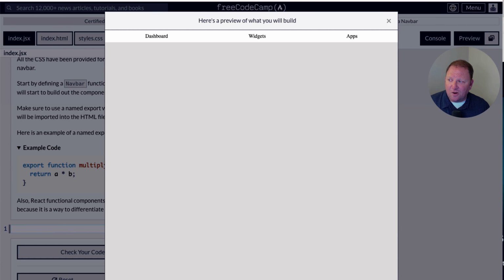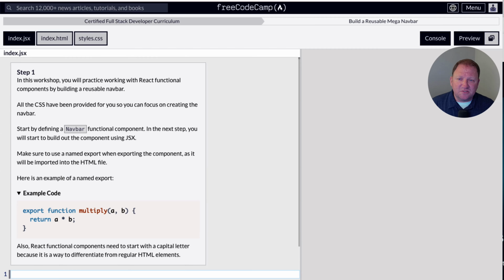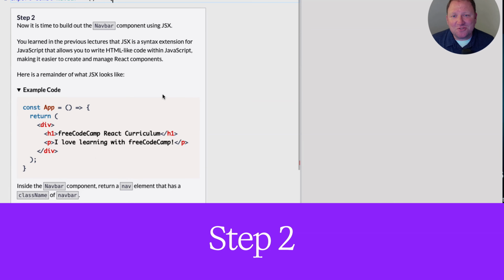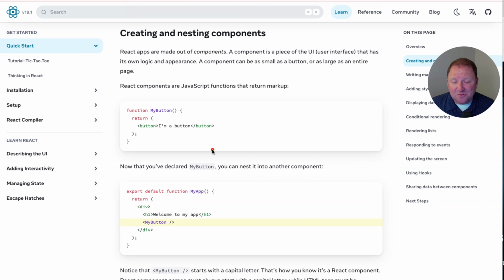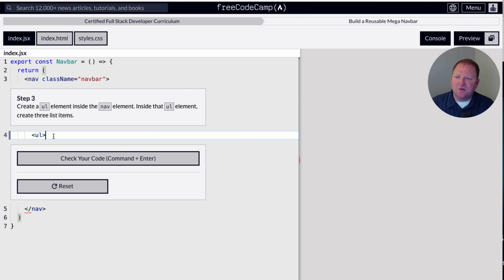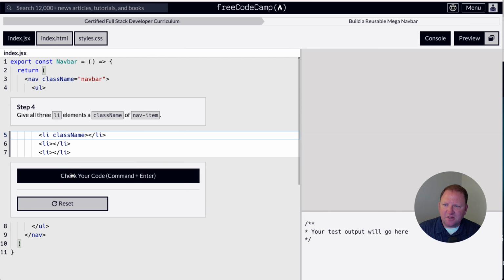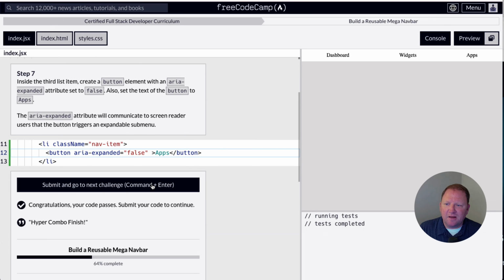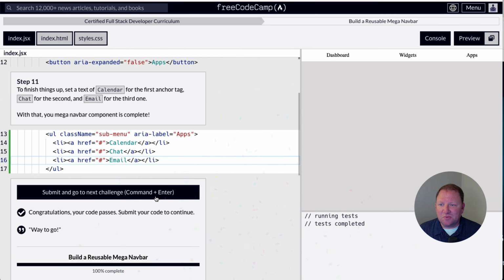Building a Mega Nav Bar in React a freeCodeCamp Tutorial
🧠 Build a Mega Nav Bar in React – Step-by-Step Tutorial

In this video, Rob from PreCodeCamp walks you through building a reusable mega navigation bar using React. Whether you’re a beginner or looking to solidify your React fundamentals, this hands-on workshop covers every step, from functional components to JSX best practices.

Learn how to create a reusable mega nav bar in React from scratch.
Understand the difference between functional and class components.
Get practical tips on JSX, className usage, and React conventions.
See real coding examples and step-by-step explanations.
Gain insights into structuring React projects for scalability.

📌 CHAPTERS

00:00 – Introduction
Meet Rob and get an overview of what you’ll build in this React workshop.

00:49 – Overview
Why React is powerful, how this video is structured, and what you’ll learn.

03:35 – Step 1: Functional Component Setup
Setting up your first functional component and understanding export conventions.

07:15 – Step 2: JSX and Nav Element
How to use JSX to return a single element and set up your nav bar structure.

12:06 – Step 3: Adding List Items
Building out the navigation structure with unordered lists and list items.

14:44 – Step 4: Styling with className
Applying className for styling and understanding React’s naming conventions.

15:40 – Step 5: Adding Anchor Tags
Creating navigation links and using href attributes.

16:40 – Step 6: More Navigation Links
Adding additional links and reinforcing JSX structure.

17:16 – Step 7: Adding a Button
Implementing a button with aria attributes for accessibility.

17:59 – Step 8: Creating a Submenu
Building a dropdown submenu with proper className and aria-label.

18:52 – Step 9: Submenu List Items
Adding list items to the submenu for more navigation options.

19:28 – Step 10: Submenu Anchor Tags
Inserting anchor tags into submenu items for full navigation.

20:05 – Step 11: Finalizing Submenu
Labeling submenu items as Calendar, Chat, and Email.

20:34 – Final Thoughts
Recap of what you learned and encouragement to keep practicing React.

Explore More from PreCodeCamp:
🎥 Web Dev & Chill Program:

React